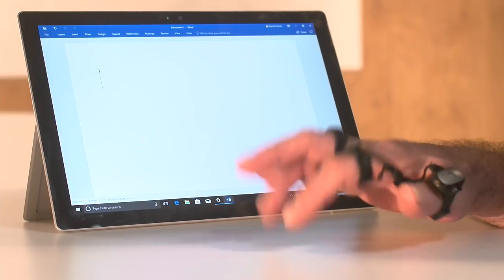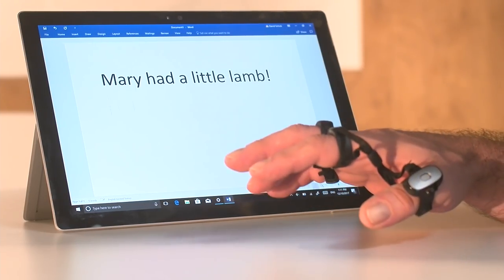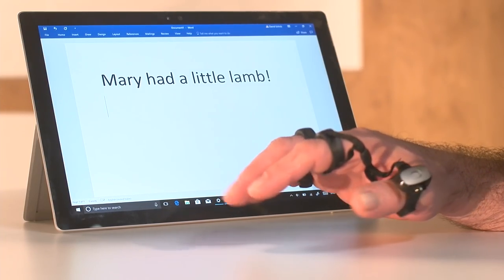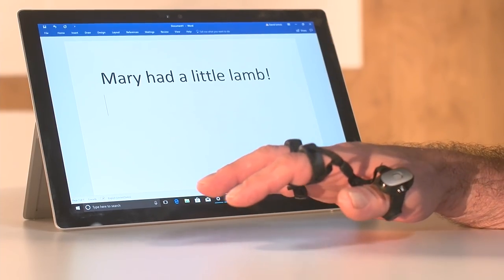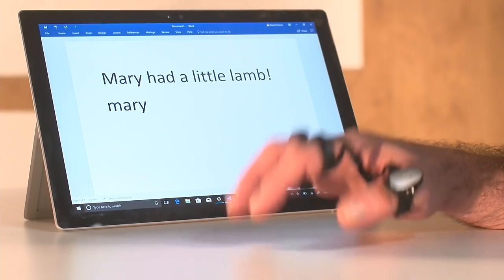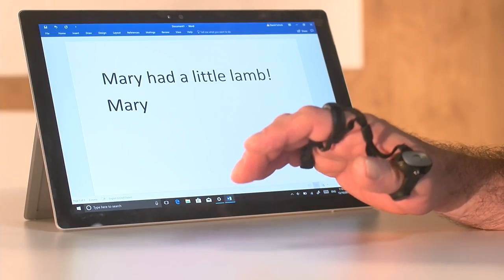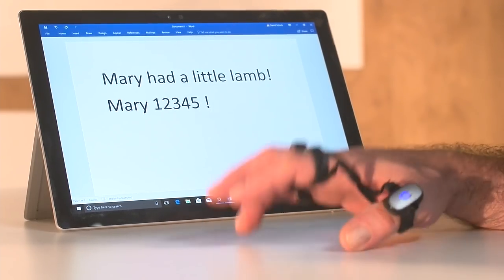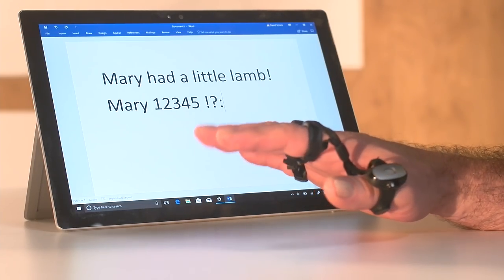Typing with Tap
Tap Founder Dovid Schick Presents How To Input Text with Tap